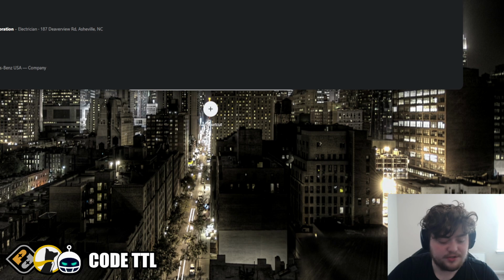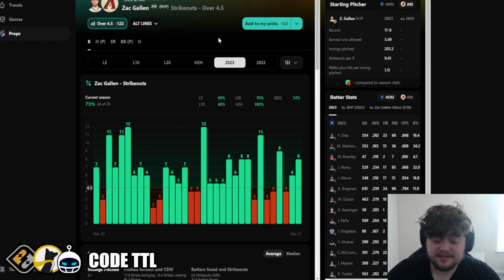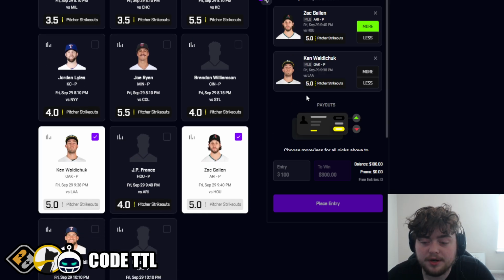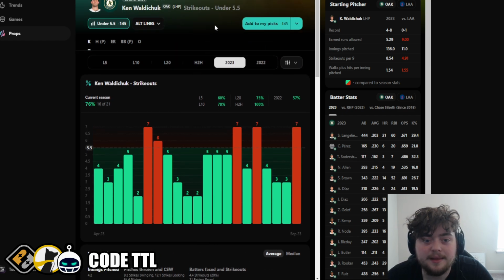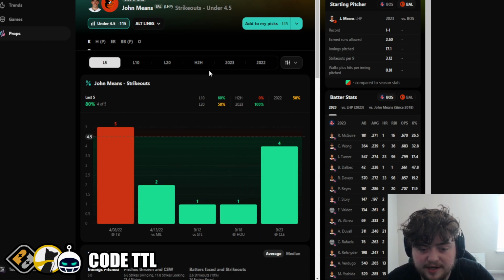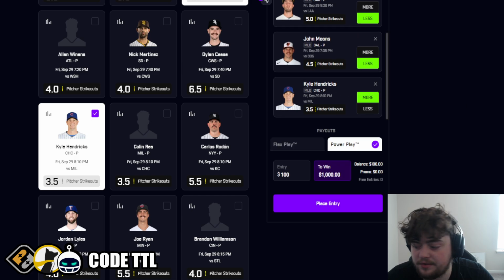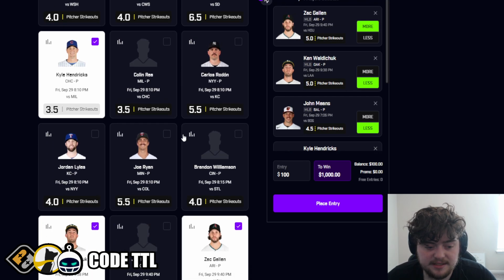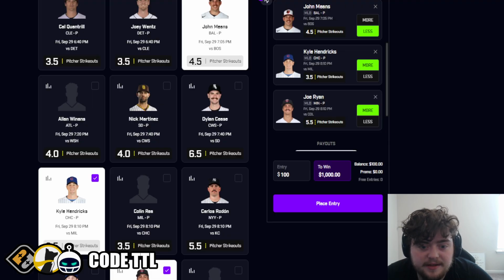(FREE $500!) BEST MLB PLAYER PROP PICKS | Friday 9/29/2023 | TOP 5 PRIZEPICKS MLB PROPS TODAY